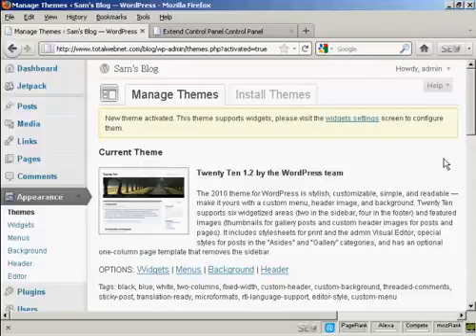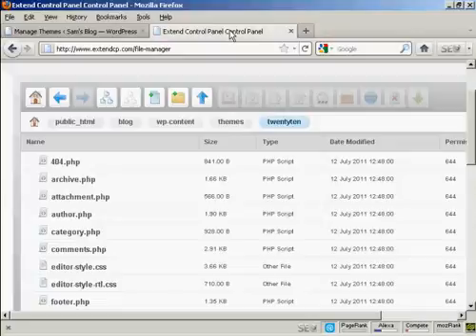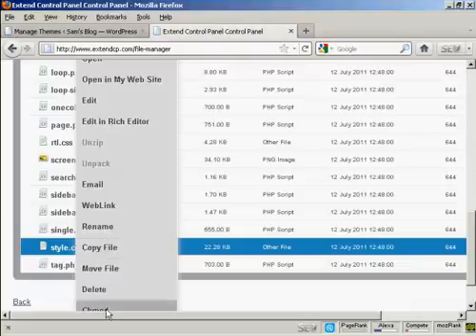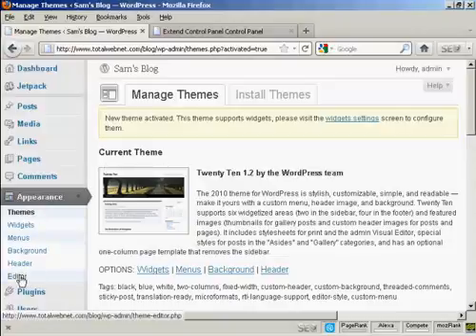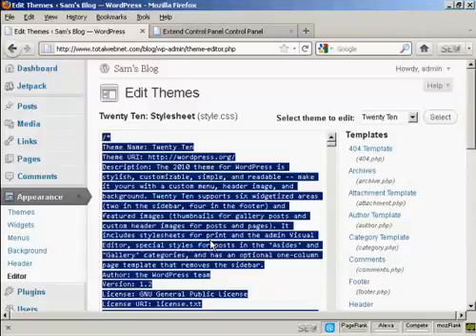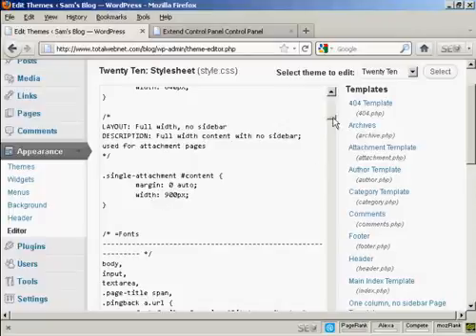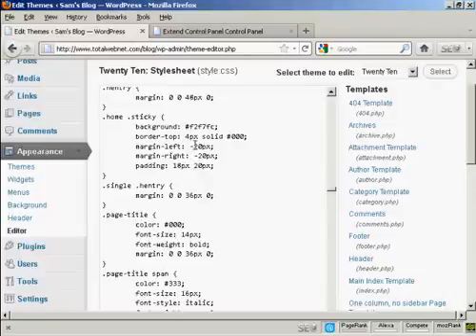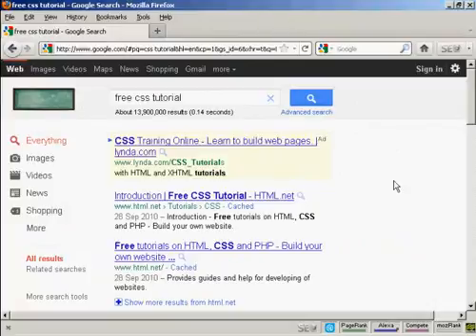Easy Wordpress Training 19 – How to Editing Themes.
. Easy Wordpress Training 19– How to Edit Themes.
This video will take you through the basics you need to know about Wordpress. These videos will show you all you need to know. It shows you how to do things the right way for a sustainable internet business.